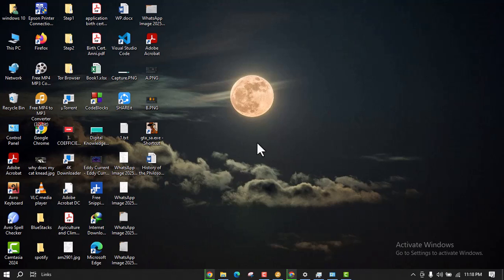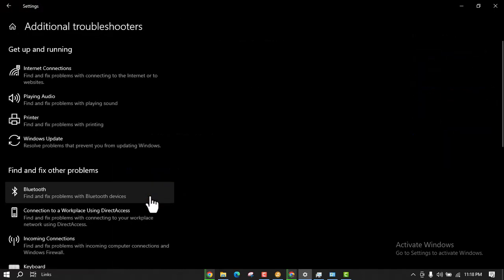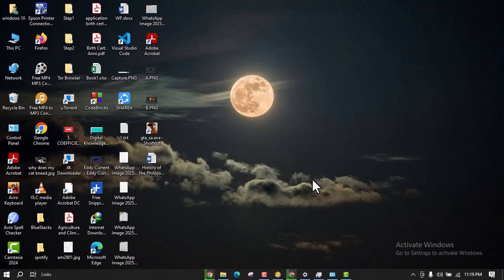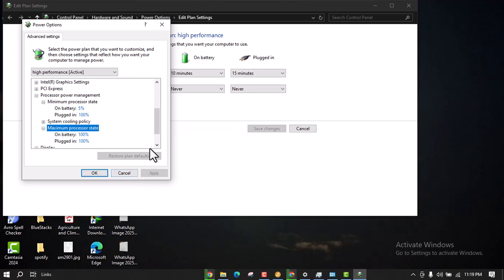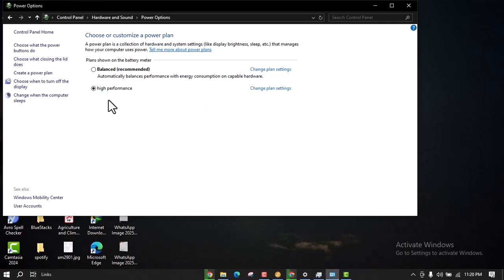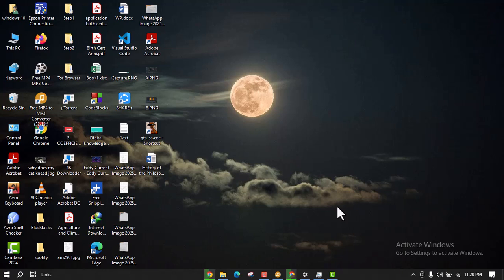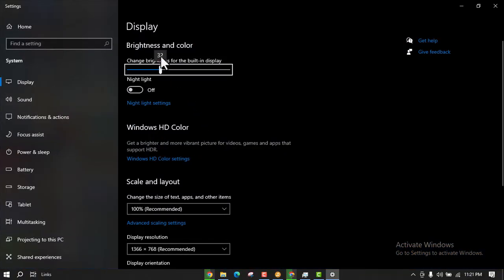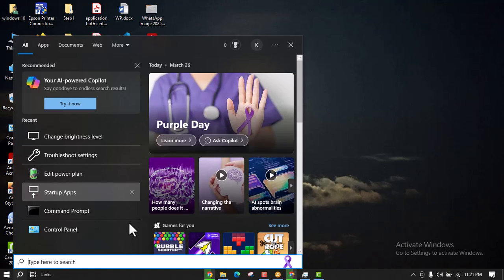How To Fix Battery Draining Too Fast In Windows 11 - Full Guide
Do you want to know how to fix battery draining too fast in windows 11 ? Then this is the video for you!

This is a step-by-step tutorial on how to fix windows 11 battery drain  full guide on this.